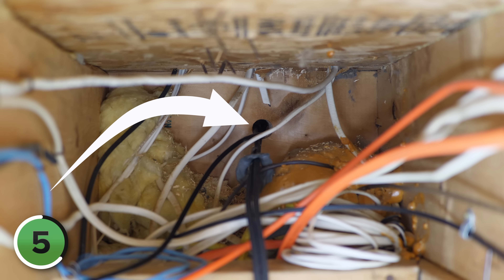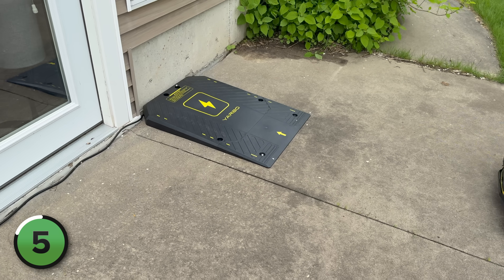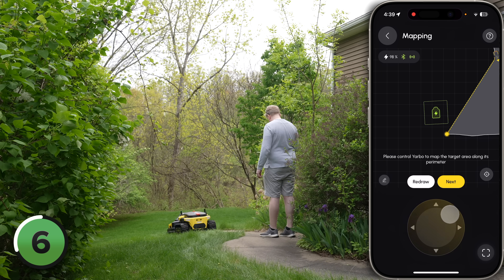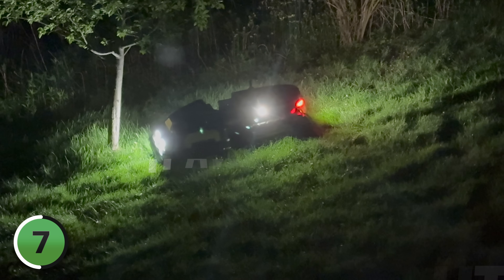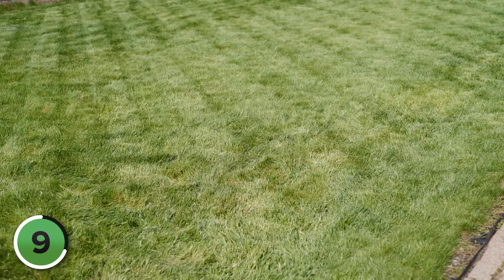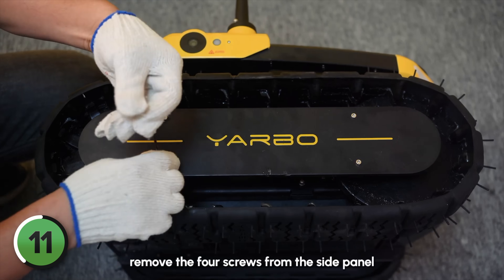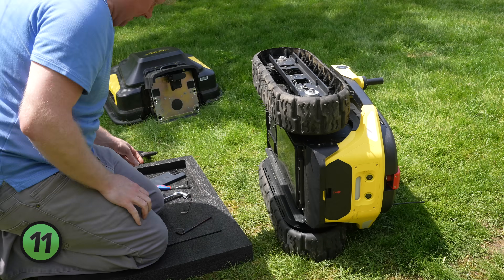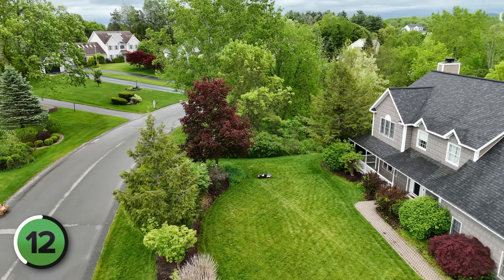Best Robot Lawnmower, Snowblower, Leaf Blower & More: Yarbo Modular Yard Robot Review [2025]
Meet Yarbo, the all-season modular yard robot that mows your lawn, snowblows your driveway, clears leaves in the fall, and even tows your garden cart. Yarbo is one tough robot!

With its 130+ pound Yarbo Core unit and 95 pound lawn mower module, that's over 225 pounds of muscle taking care of your lawn. I’ve been using Yarbo for over a week now, and I'll walk you through my honest experiences with setting it up, mapping my yard, and cutting my lawn.

Yarbo is the Land Rover of yard robots, and with the ability to cut up to 6 acres of grass per day, it's a beast. At the end of this review, we'll discuss whether the Yarbo's premium price is worth it for you and your lawn.

1. Yarbo: Not A Robomower! [0:17]
2. Yarbo Core: A Mini-Tank [1:04]
3. Yarbo Lawnmower Module [2:00]
4. Battery Life and Specs [3:36]
5. Navigation & Data Module [4:03]
6. Mapping Your Yard [4:27]
7. Obstacle Avoidance [5:47]
8. Anti-Theft Features [6:55]
9. Tank Tracks & Motor Noise [7:39]
10. The Yarbo App [8:53]
11. Yarbo Smart Assist Module [9:31]
12. Takeaways: Is Yarbo Worth It? [9:39]